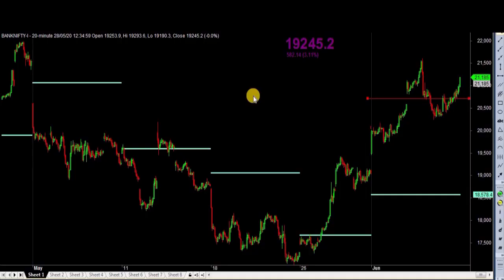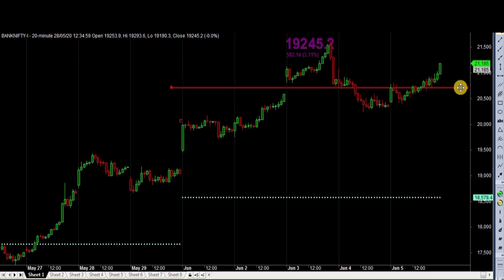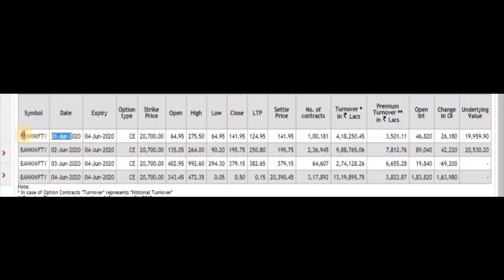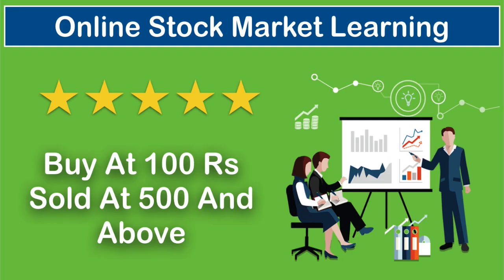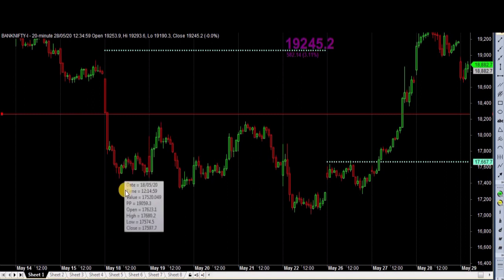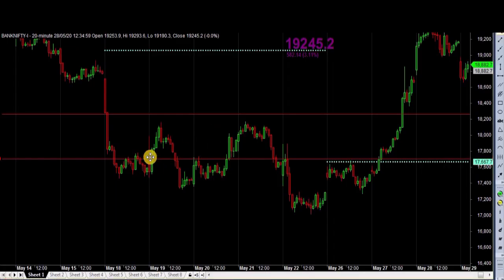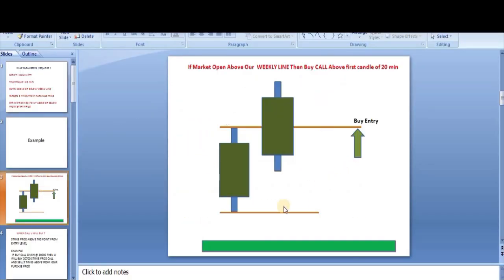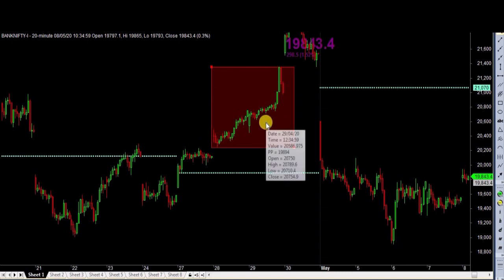Bank Nifty Weekly Options Strategy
Auto Signal Generation Software.
Create A Secure Game Plan On Bank Nifty Options Weekly Strategy.
4:1 Profit Loss Ratio.